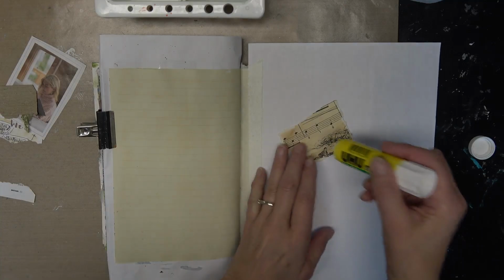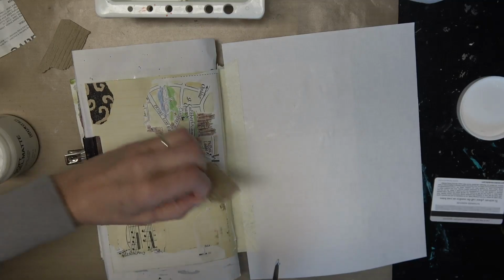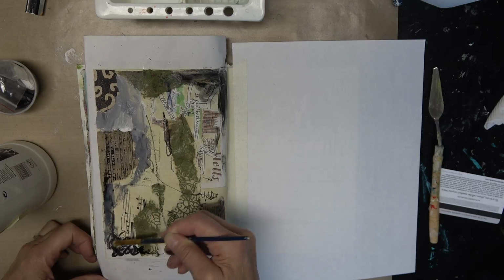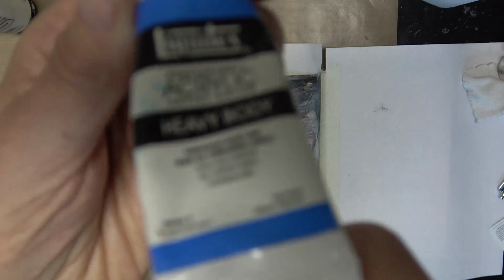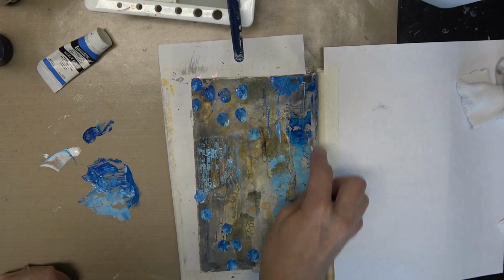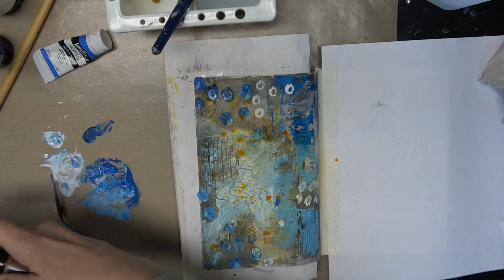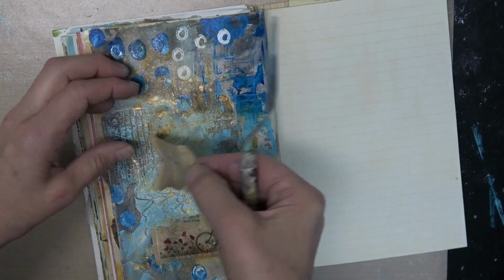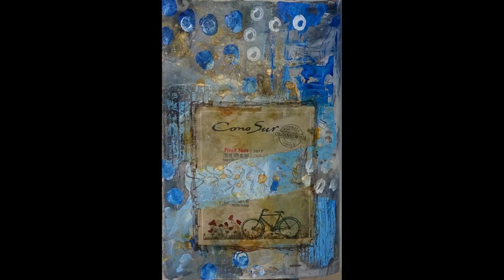Art journal page process using wine bottle label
I thoroughly enjoyed making this art journal page. You'll see that I accidentally tore the label in half but absolutely think it was meant to be. Definitely a happy accident!

Supplies used:

Art Graf Water-Soluble Tailors Chalk Square Disc, Carbon Black
Golden Acrylic Medium soft gel matte
Liquitex Professional Gesso White
Liquitex matte medium
Lindy's Stamp Gang Starburst Spray Set, Autumn Leaves, 2 oz, Pack of 5 -California Poppy Gold
Liquitex BASICS Acrylic Paint, Phthalo Blue
Liquitex BASICS Acrylic Paint, Titanium White
Liquitex Professional Heavy Body Acrylic Paint Cerulean Blue
Aquarellable STABILO All 8045 Brown pencil